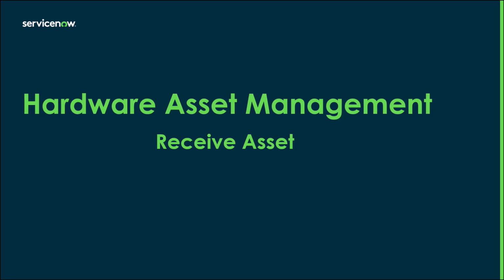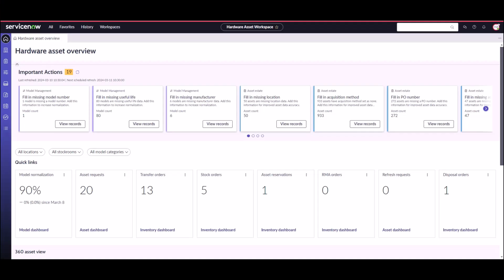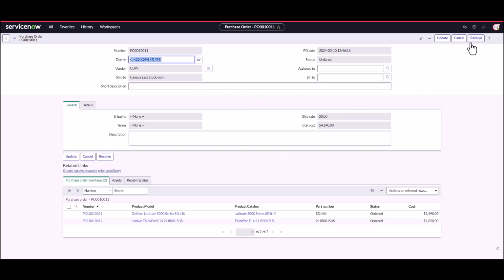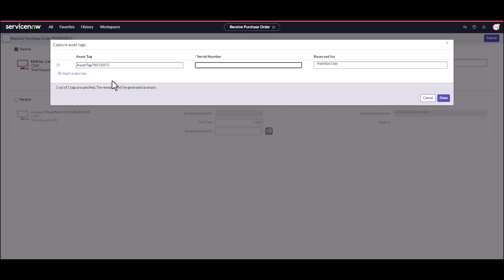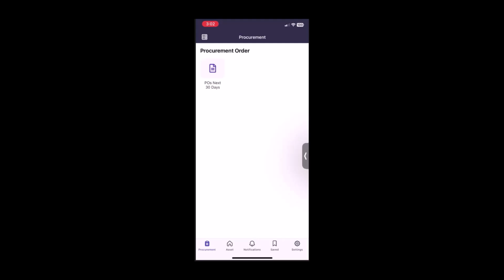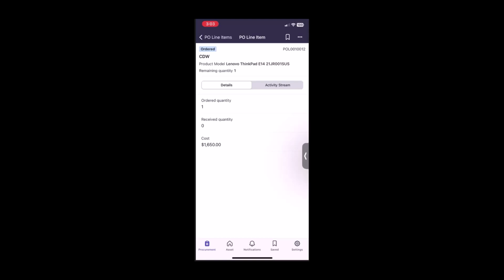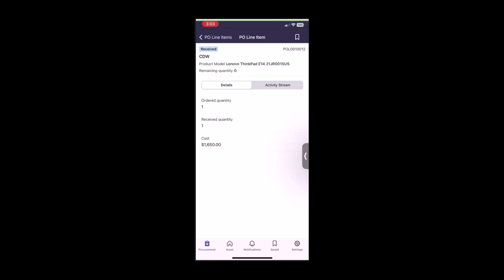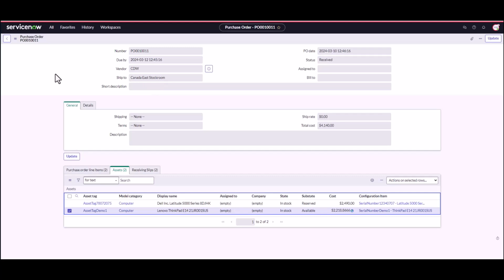To receive assets on a purchase order, follow these steps for efficient inventory management.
In prior videos, you've delved into ordering assets to meet requests. This video will guide you through the Receiving process for those assets.